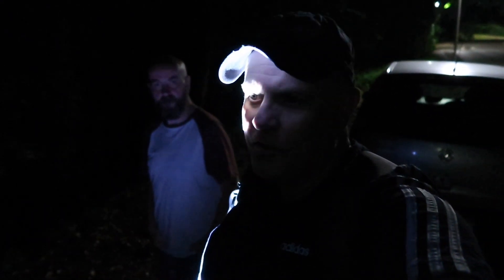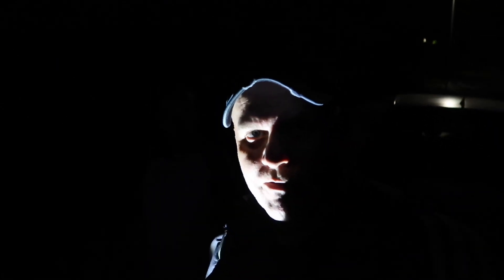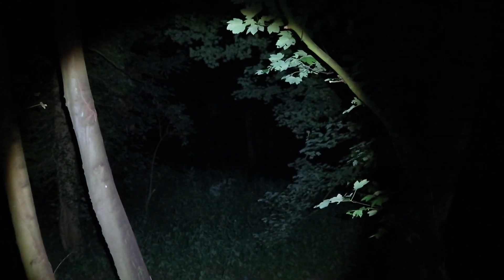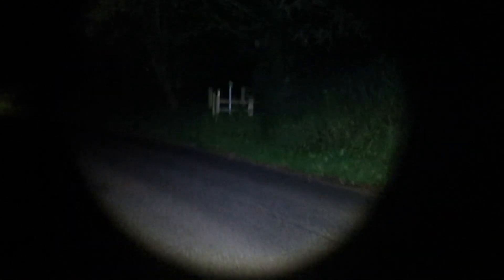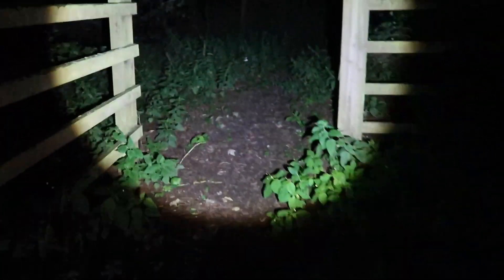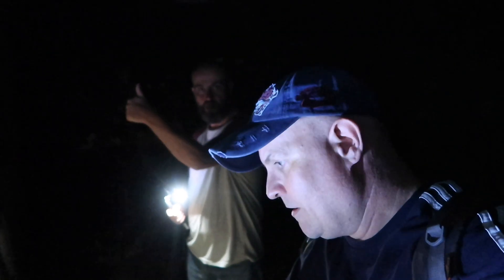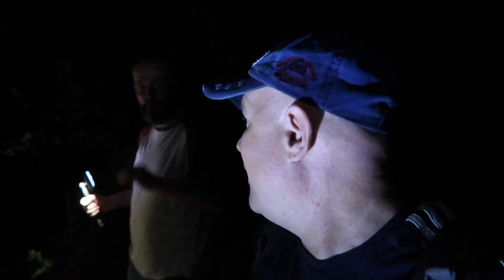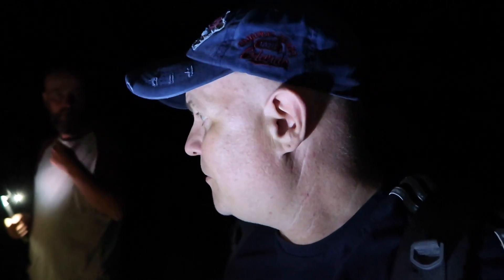Scary Night at the Haunted chapel hidden in Woods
I have serious regrets about this explore, would i do it again yes however we were seriously unprepared for the conditions and because of this 12hrs later i am still in pain .
i had been here and found the place during the day not many people know of its existence @adventuresofpaul5248 had tried to find it and had not its well hidden .
We arrived around 11pm and expected it to take ten mins to get to , one hour later and we were still fighting our way towards it in shoulder high bracken and waist high stinging nettles  ( I will have to learn from this and be better prepared in future.
The chapel has been abandoned since 1972 a tree fell on it and its roof fell in and it has been a haunting ruin ever since.
for better information on it watch my day time where i go more in detail , i was and am still in pain from this visit so trying to think in the moment was not at all i was severely hampered by the conditions .
See you in the Movies.